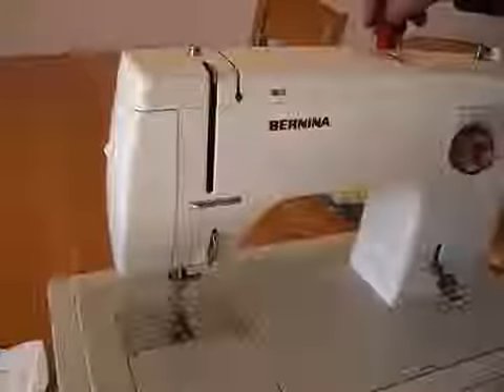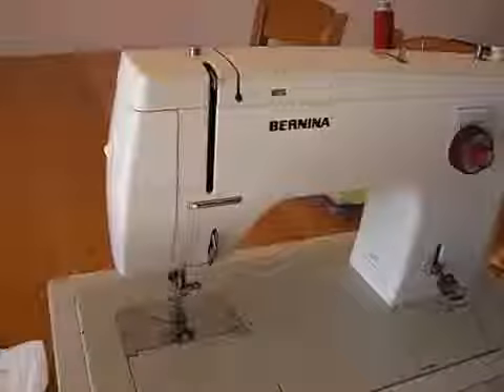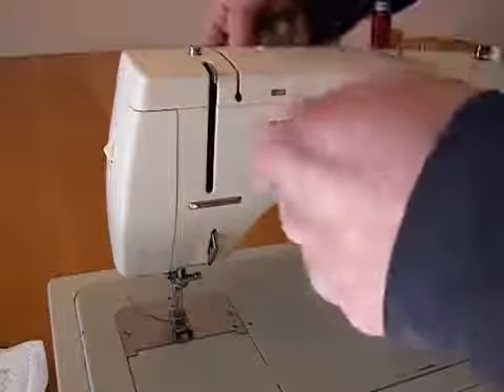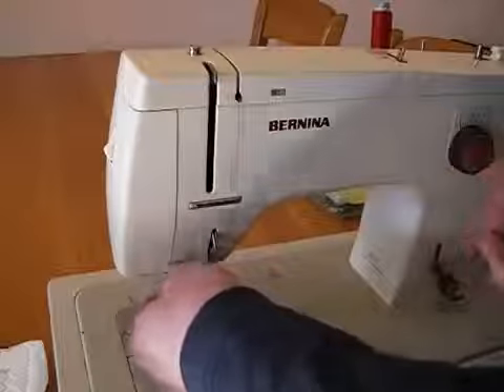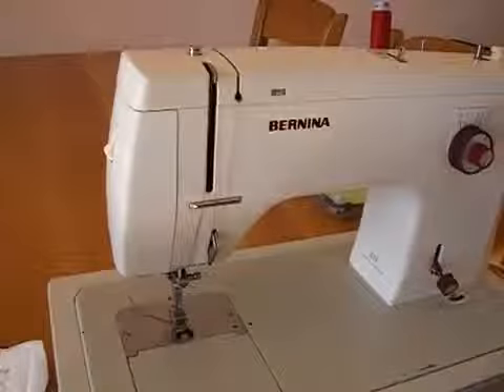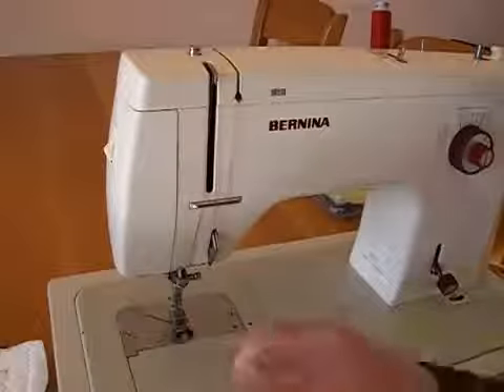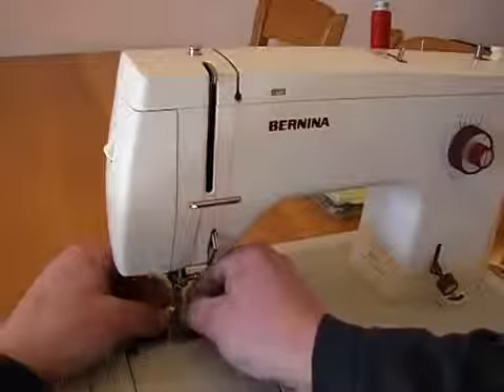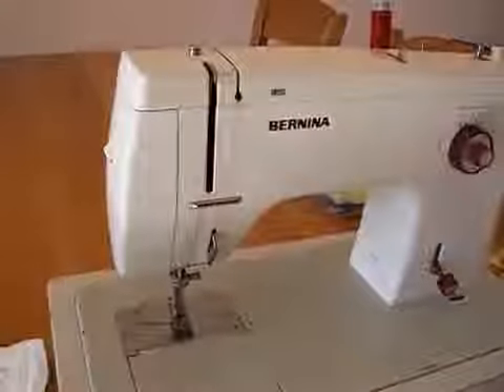Bernina 817 sewing machine. Threading this machine, English spoken 1min04s 2015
Threading a Bernina 817 sewing machine. Sorry for the bad quality and sound. Found a few old sewing machine movies and these were made in the year 2015.